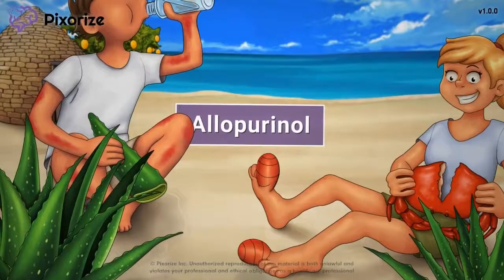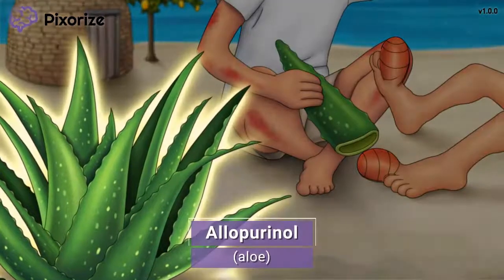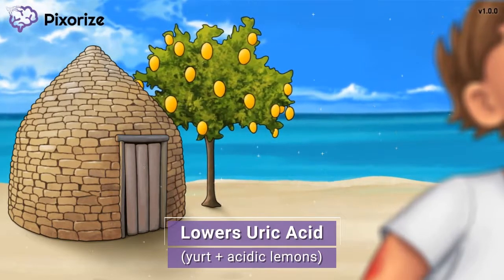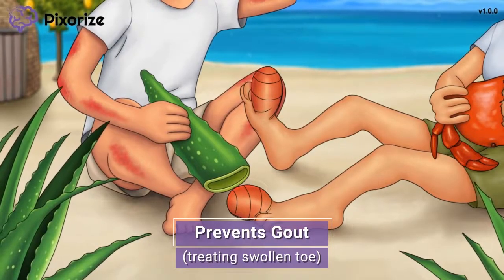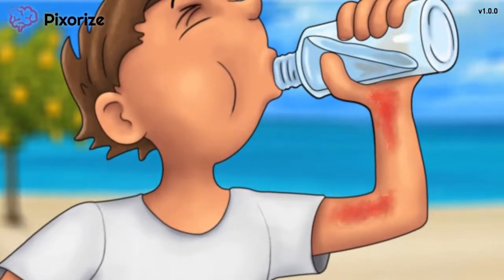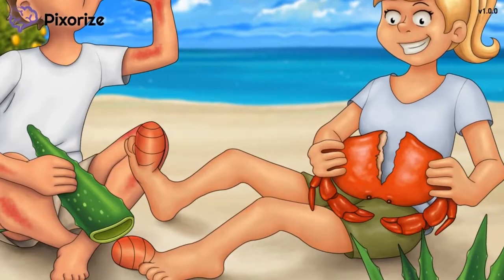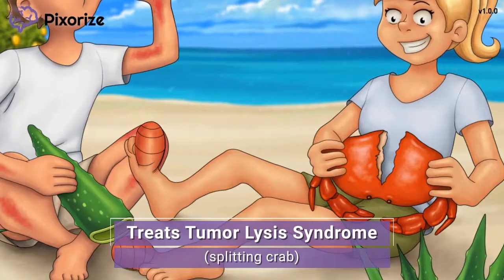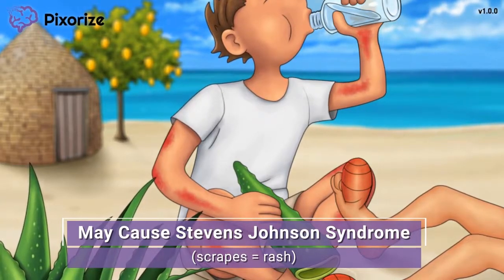Allopurinol Mnemonic for Nursing Pharmacology (NCLEX)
Study this Allopurinol NCLEX mnemonic and other mnemonics with Pixorize.

Allopurinol is a medication that lowers uric acid levels. Allopurinol is used as a chronic treatment of gout to prevent acute attacks, and patients should take the drug with plenty of water to most effectively reduce their risk of a gout attack. Allopurinol may also be prescribed to treat tumor lysis syndrome in patients who have recently received chemotherapy. Any rashes that develop while taking allopurinol should immediately be reported, because a serious adverse reaction is Stevens Johnson Syndrome, a type of severe drug rash.

0:00 Introduction
0:41 Allopurinol (aloe)
1:05 Lowers Uric Acid (yurt + acidic lemons)
1:39 Prevents Gout (treating swollen toe)
2:38 Increase Fluid Intake (drinking water)
3:13 Treats Tumor Lysis Syndrome (splitting crab)
4:05 May Cause Stevens Johnson Syndrome (scrapes - rash)
4:30 Summary